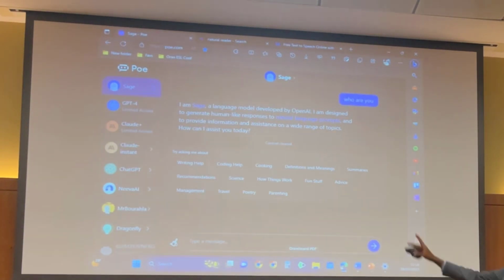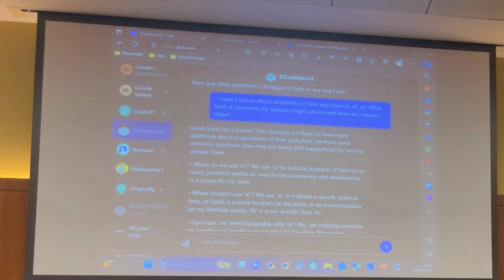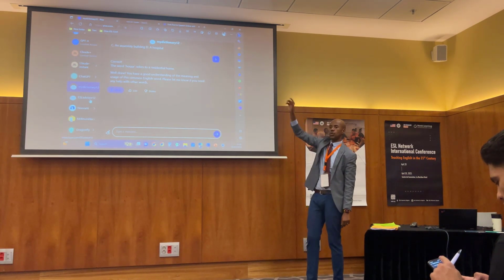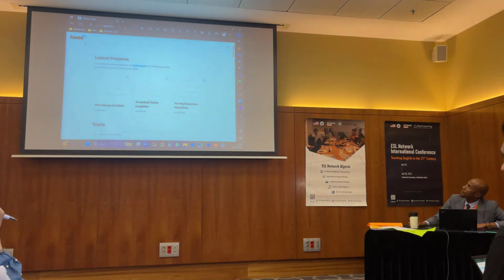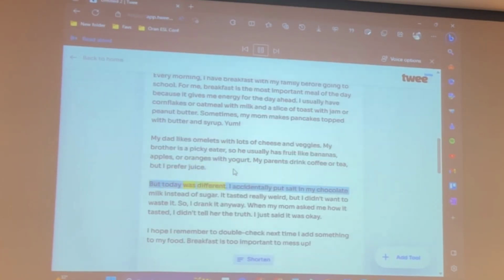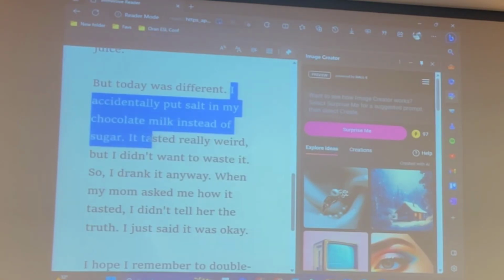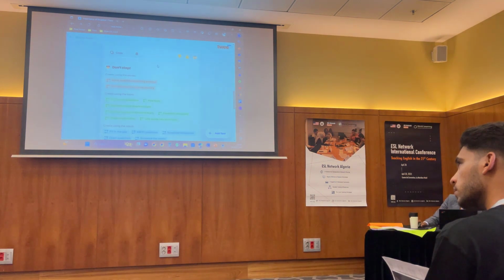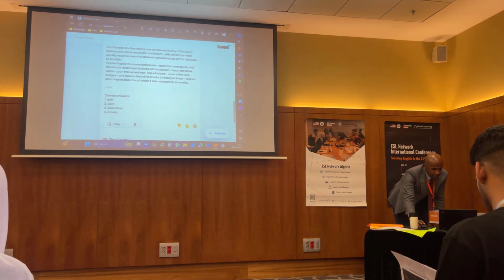Workshop: These AI Tools Will Change Your ESL Teaching!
The video titled "Uncover the Secret to AI-Powered EFL Classes!" explores the use of Artificial Intelligence (AI) in English as a Foreign Language (EFL) classes. The video highlights the benefits of incorporating AI technology in language teaching and learning, such as personalized learning, increased student engagement, and improved student outcomes. The video also delves into how AI-powered EFL classes can revolutionize language education by providing learners with real-time feedback, customized learning paths, and interactive learning experiences. Whether you are a language learner or educator, this video provides valuable insights into the cutting-edge technology transforming the language learning landscape. Tune in to uncover the secrets of AI-powered EFL classes and discover the future of language education!